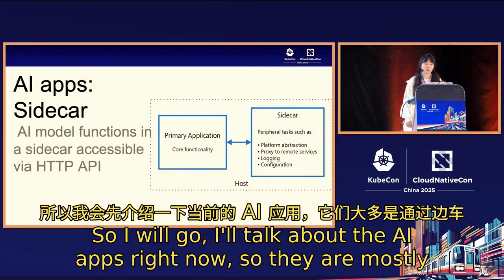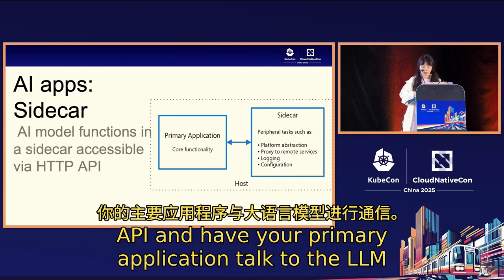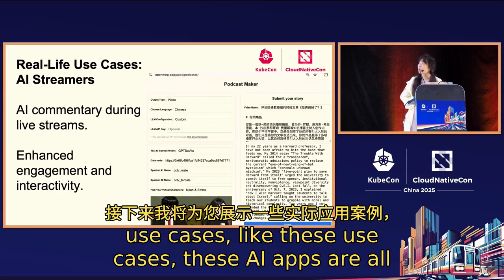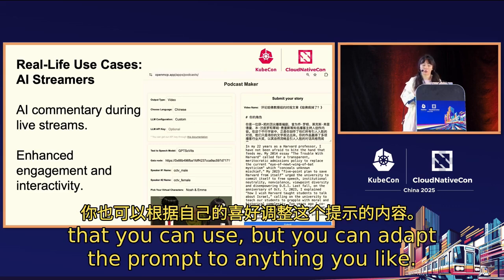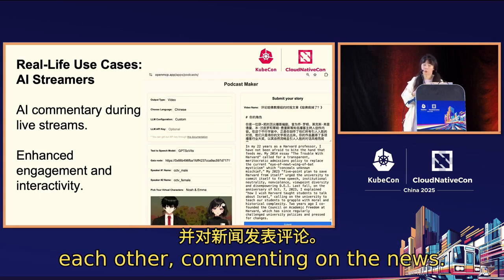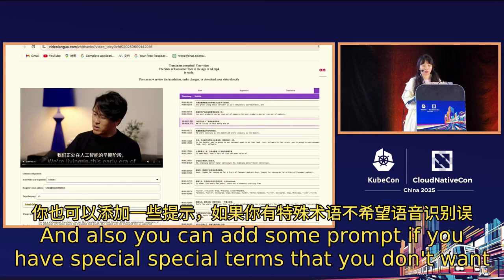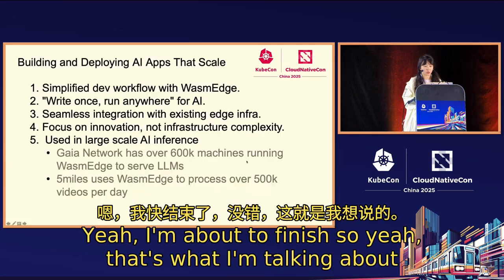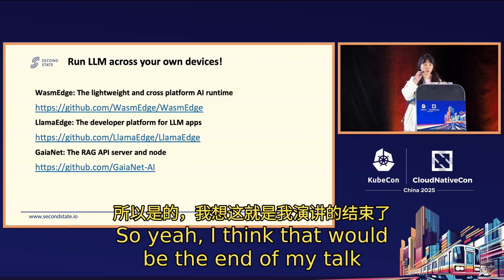用边缘计算大规模扩展AI推理-MileyFu 2025 KubeConChina演讲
在本次演讲中，WasmEdge 核心团队成员 Miley Fu 深入剖析了现代 AI 应用普遍采用的“边车”（sidecar）架构，解释了其在实时语音处理、高并发流式传输场景中的局限性，以及业务逻辑泄露的风险。她提出以 WebAssembly（这里用在后端）作为抽象层的替代方案，展示了 Rust、C/C++、Go 等多语言支持和沙箱环境带来的跨设备、跨平台移植能力。Miley Fu 还分享了三个真实用例：一键生成 AI 视频流媒体、一键加双语字幕与配音，以及包括服务端全套开源的实时对话硬件设备 Echo Kit，并揭示了后端如何基于 WasmEdge 与开源模型、安全运行时、Wasi-nn 等标准构建可扩展的 AI 服务。演讲结尾，她展示了全球 60 万台 WasmEdge 节点的生产级规模与电商平台日处理 50 万段视频的实战数据，并欢迎开发者加入开源社区参与贡献